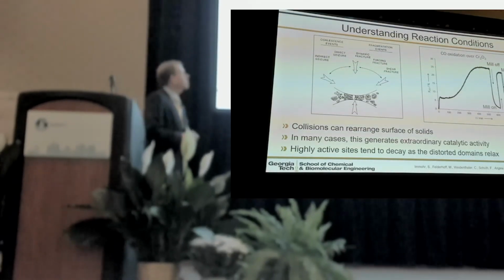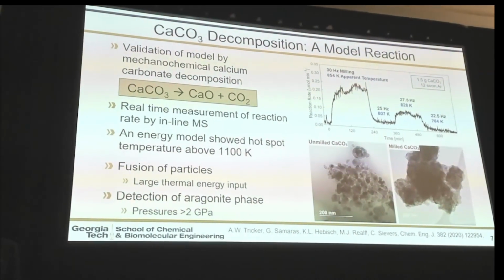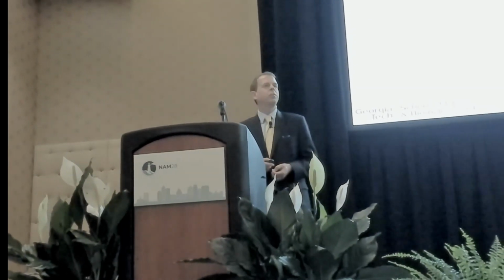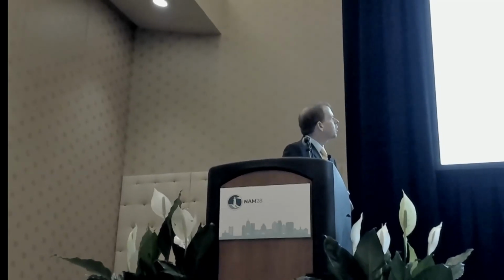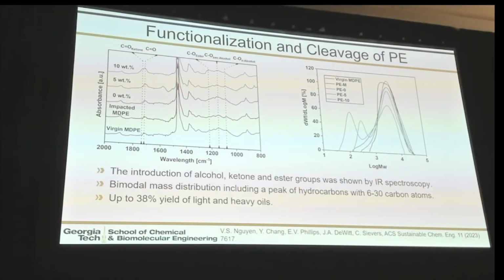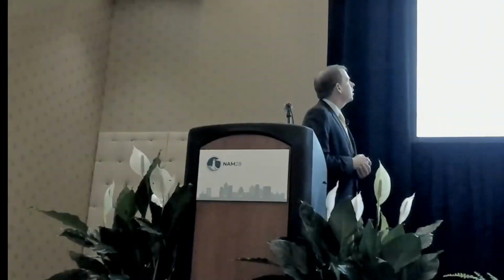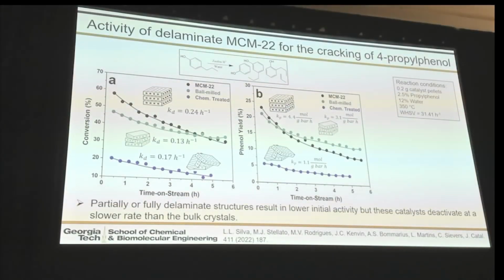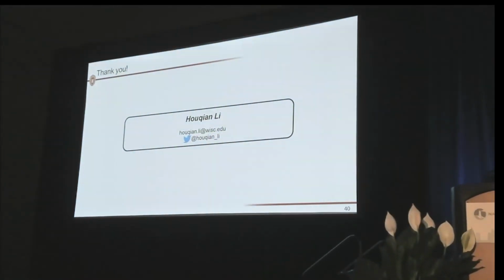Carsten Sievers (Georgia Inst Tech) keynote presentation at 28th NAM, Providence, RI in June 2023.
Carsten Sieversof the Georgia Institute of Technology gives  keynote presentation at 28th NAM in Providence, RI in June 2023 entitled: "Fundamentals and Applications of Mechanocatalytic Processes".
       Video taken by Uschi Graham and edited and uploaded by Stu Soled